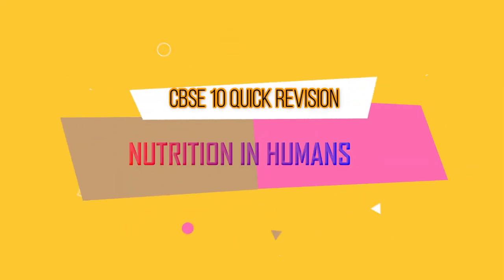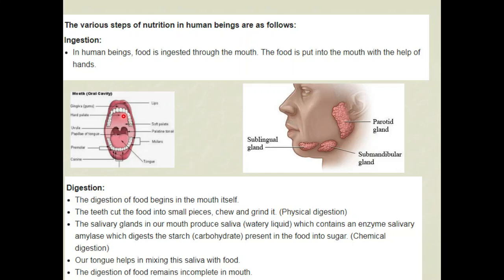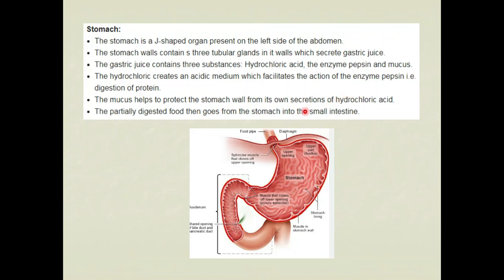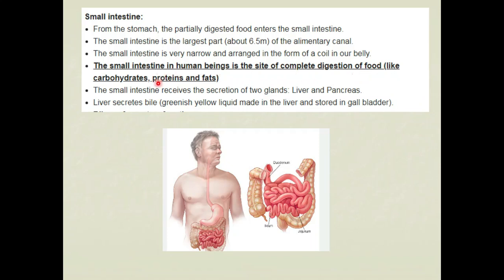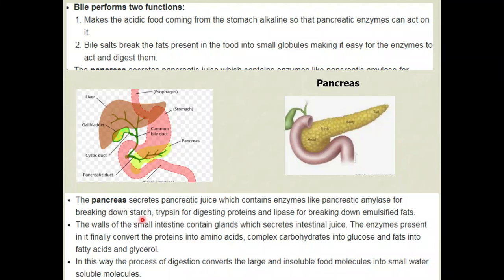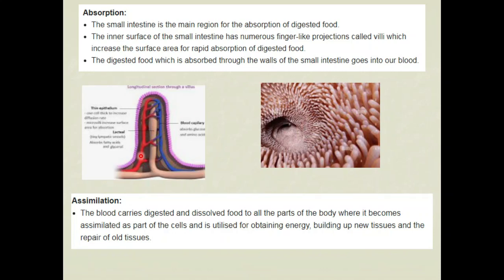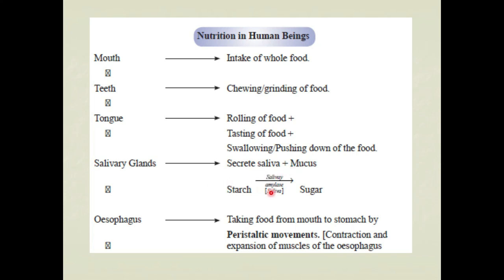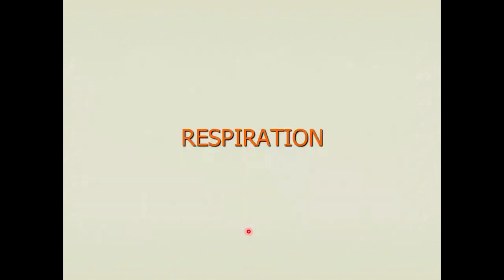NUTRITION IN HUMANS LIFE PROCESSES|CBSE 10|HOLOZOIC NUTRITION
The alimentary canal (also known as the digestive tract) is a continuous, muscular tube that runs from the mouth to the anus. It is responsible for the process of digestion, where food is broken down into nutrients that the body can absorb and use for energy, growth, and repair. The alimentary canal includes several key organs and structures that work together to process food.

Key Components of the Alimentary Canal
Mouth

Function: The mouth is the entry point for food. It is responsible for the mechanical breakdown of food through chewing (mastication) and chemical digestion through saliva, which contains enzymes like amylase that begin the breakdown of carbohydrates.
Structures Involved: Teeth (for chewing), tongue (for mixing food with saliva and pushing it to the back of the mouth), and salivary glands (for saliva production).
Esophagus

Function: The esophagus is a muscular tube that connects the mouth to the stomach. Its primary function is to move food from the mouth to the stomach via rhythmic muscle contractions called peristalsis.
Structure: The esophagus passes through the diaphragm and enters the stomach.
Stomach

Function: The stomach is a hollow organ that stores and further digests food. It secretes gastric juices, which contain hydrochloric acid (HCl) and digestive enzymes like pepsin. These help to break down proteins and convert food into a semi-liquid form called chyme.
Structure: The stomach has different regions, including the fundus, body, and pylorus. The pyloric sphincter controls the release of chyme into the small intestine.
Small Intestine

Function: The small intestine is the primary site of digestion and absorption of nutrients. It is where most of the chemical digestion occurs, and nutrients like carbohydrates, proteins, fats, vitamins, and minerals are absorbed into the bloodstream.
Structure: The small intestine consists of three parts:
Duodenum: The first part where bile from the liver and digestive enzymes from the pancreas are added to aid digestion.
Jejunum: The middle section, where most nutrient absorption occurs.
Ileum: The final part, which absorbs remaining nutrients and passes the waste to the large intestine.
Liver

Function: The liver is responsible for producing bile, which is essential for the digestion and absorption of fats. It also detoxifies harmful substances, stores glucose as glycogen, and plays a role in metabolism.
Structure: The liver is located in the upper right part of the abdomen, just below the diaphragm.
Pancreas

Function: The pancreas produces digestive enzymes that are released into the duodenum to help break down carbohydrates, proteins, and fats. It also secretes insulin and glucagon to regulate blood sugar levels.
Structure: It is located behind the stomach, and its duct joins the bile duct to release digestive juices into the small intestine.
Large Intestine

Function: The large intestine is primarily involved in the absorption of water and electrolytes from the remaining indigestible food matter. It also houses beneficial bacteria that help break down remaining nutrients and produce certain vitamins (like vitamin K). The waste material is then formed into feces.
Structure: The large intestine includes the cecum (which connects to the ileum), colon (ascending, transverse, descending, and sigmoid), rectum, and anus. The rectum stores feces until they are eliminated through the anus.
Digestive Process in the Alimentary Canal
Ingestion: The process begins when food enters the mouth.
Mechanical Digestion: Food is broken down into smaller pieces by chewing in the mouth and churning in the stomach.
Chemical Digestion: Enzymes in saliva, stomach acid, and bile break down complex molecules like carbohydrates, proteins, and fats into smaller, absorbable nutrients.
Absorption: In the small intestine, nutrients are absorbed through the walls and into the bloodstream or lymphatic system.
Defecation: The remaining waste products that cannot be digested or absorbed pass into the large intestine and are eventually excreted as feces.
Role of Accessory Organs in Digestion
Liver: Produces bile, which is essential for the emulsification and digestion of fats.
Gallbladder: Stores bile produced by the liver and releases it into the small intestine when needed for digestion.
Pancreas: Secretes enzymes to break down carbohydrates, proteins, and fats, as well as bicarbonate to neutralize stomach acid in the small intestine.
Conclusion
The alimentary canal is a highly coordinated system of organs and structures that work together to digest food, absorb nutrients, and eliminate waste products. Each part of the system has a specific function, and the proper functioning of the alimentary canal is essential for maintaining overall health and nutrition.